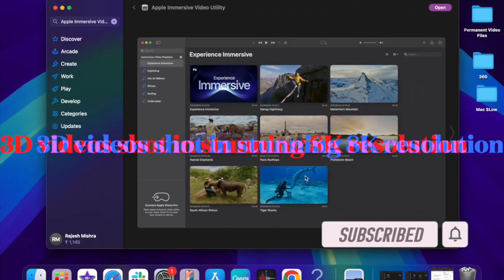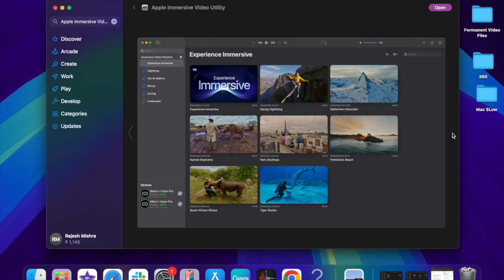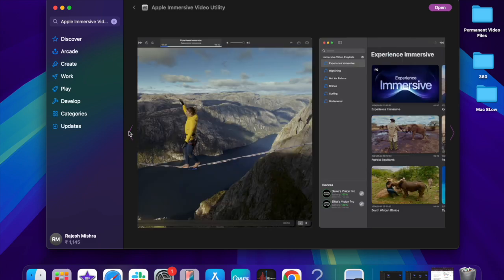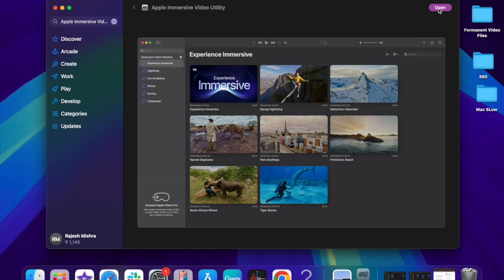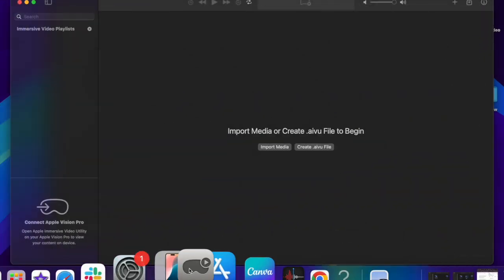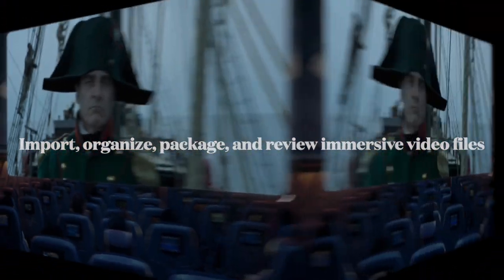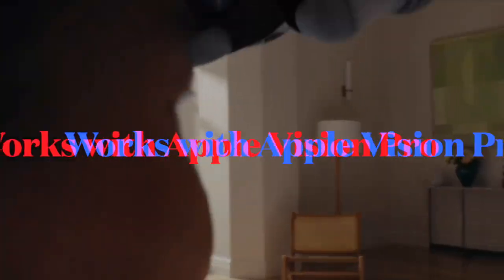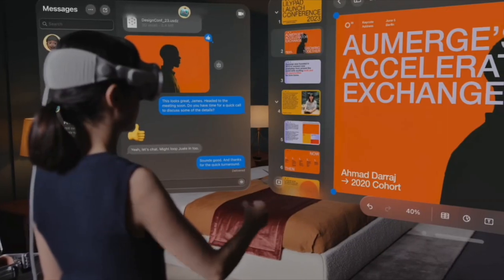What is Apple Immersive Video Utility and How Does It Work?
Wondering what the Apple Immersive Video Utility is and how it works? In this video, we dive into Apple’s latest innovation that takes virtual experiences to the next level. Designed for creators and developers working with Apple Vision Pro and spatial video content, the Immersive Video Utility helps preview, edit, and encode 180-degree 3D video in an efficient, high-quality workflow.